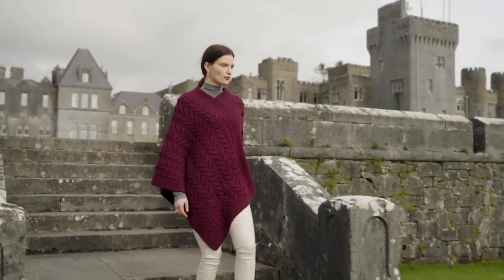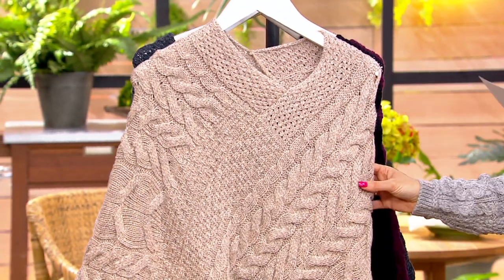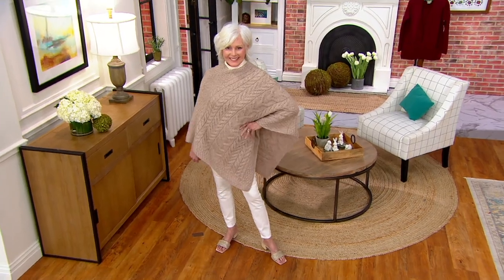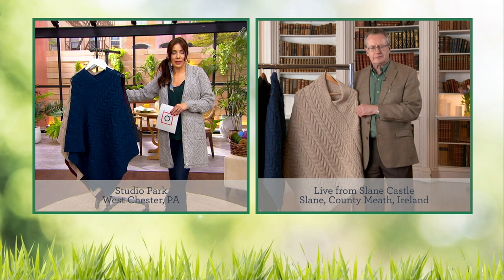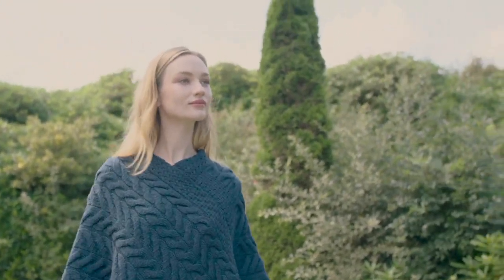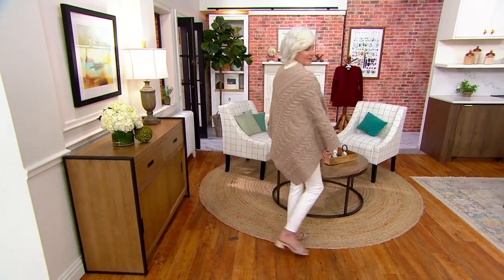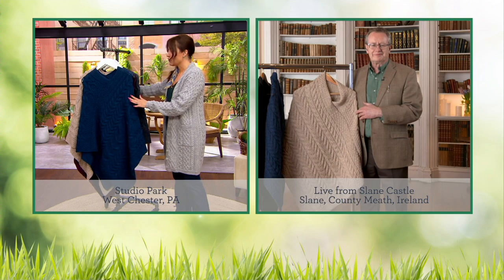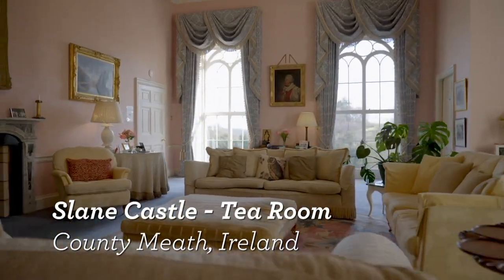Kilronan Merino Wool V-Neck Poncho on QVC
Kilronan Merino Wool V-Neck Poncho

Update your wardrobe with this wool poncho, designed to keep you snug without sacrificing style. Featuring signature aran craft stitch designs, this timeless sweater will last for seasons to come. From Kilronan.